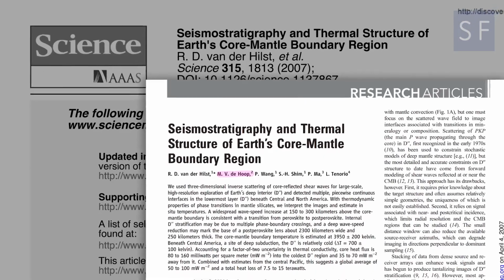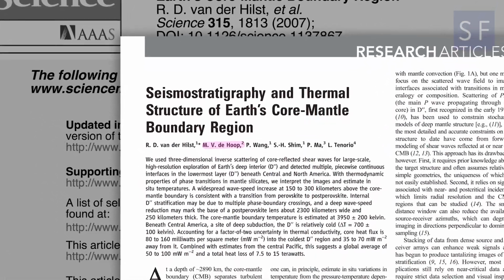Maarten de Hoop Turns the Earth Inside Out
Maarten de Hoop of Rice University explores the foundations of seismic waves to better understand what's going on inside our planet. More details